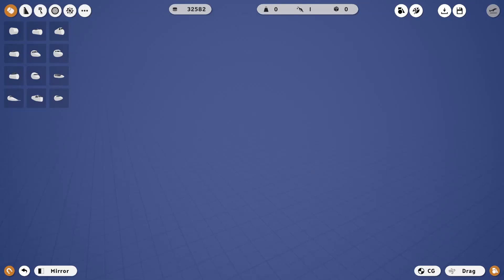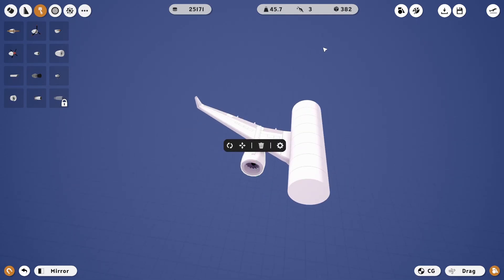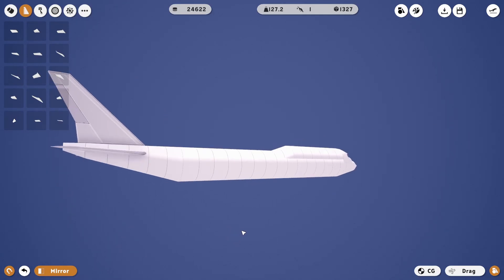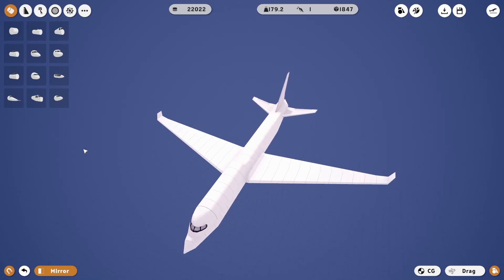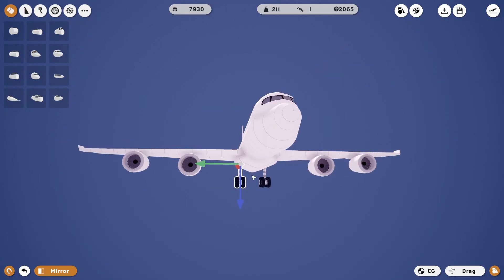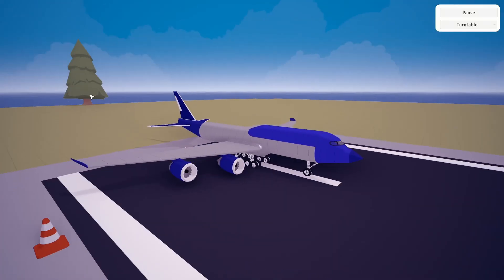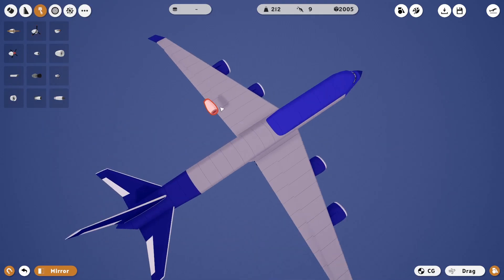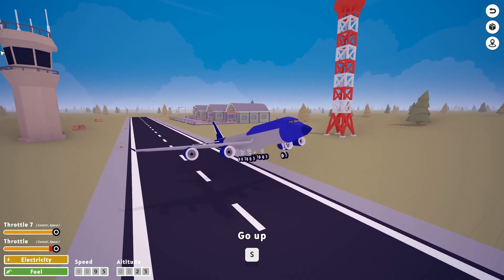Boeing 747 in Aviassembly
i build a Boeing 747